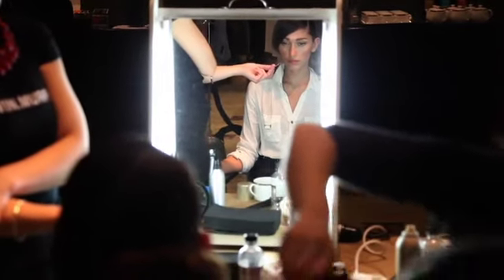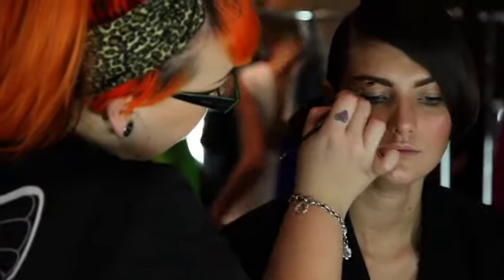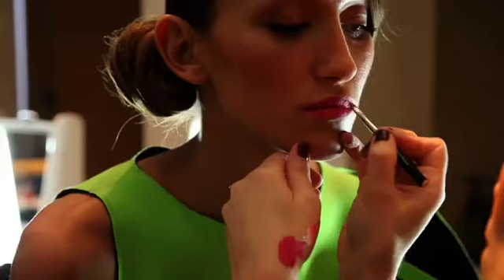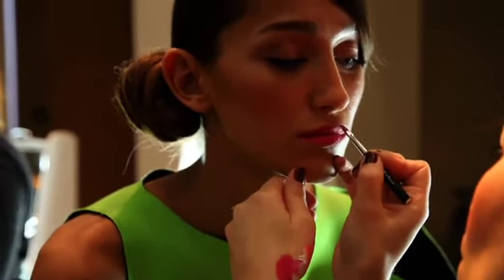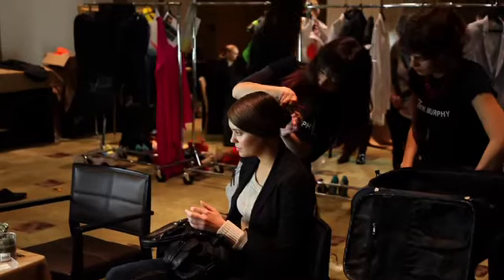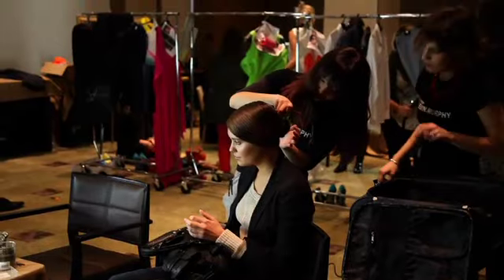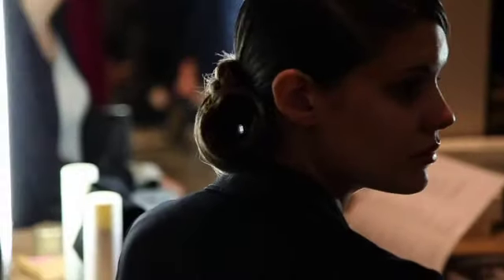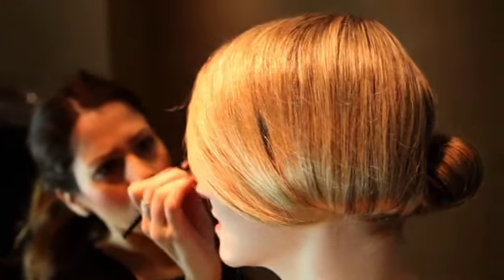MSFW Media Launch Back Stage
Back stage at the MSFW Media Launch